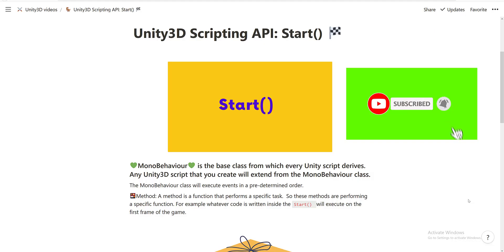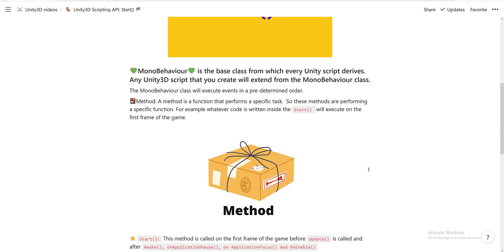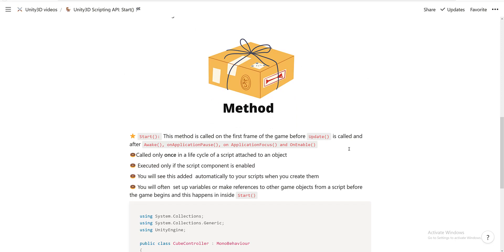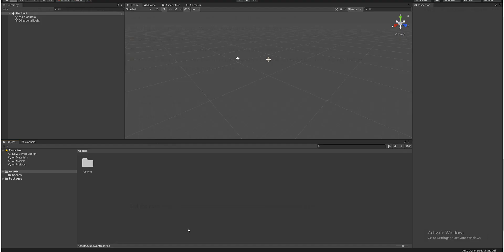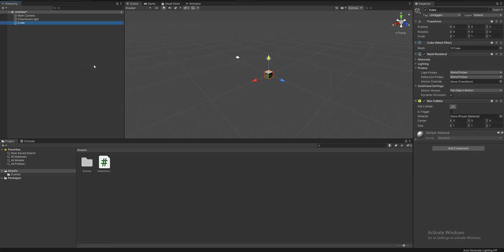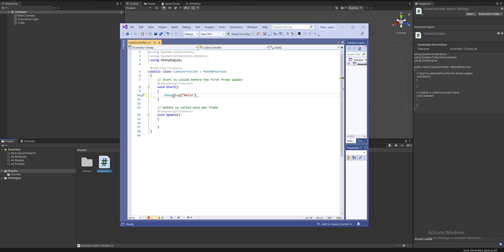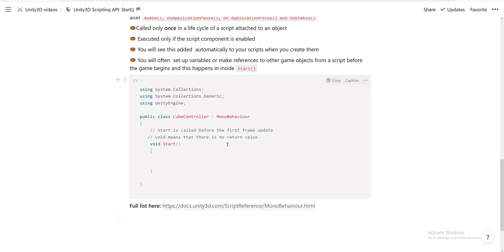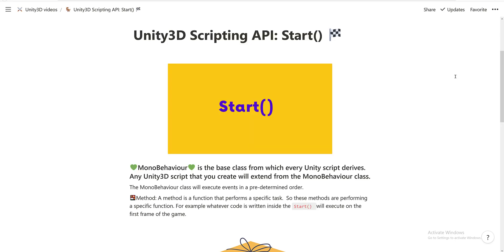Unity Scripting API #3: 🏁 Start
In this video we will go over the Start() method which is automatically added whenever we make a new script.

Some pointers:
🏁Called only once in a life cycle of a script attached to an object
🏁Executed only if the script component is enabled
🏁 You will see this added  automatically to your scripts when you create them